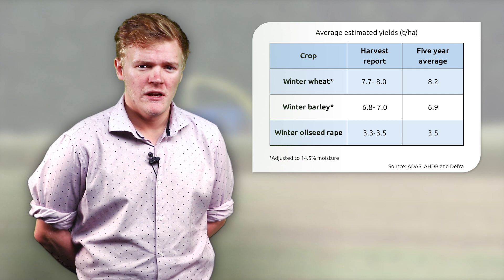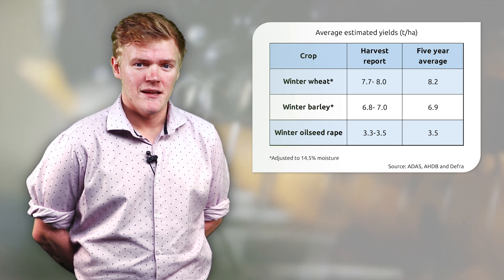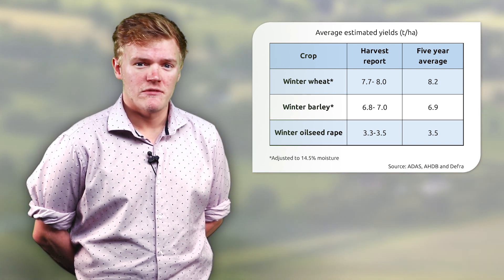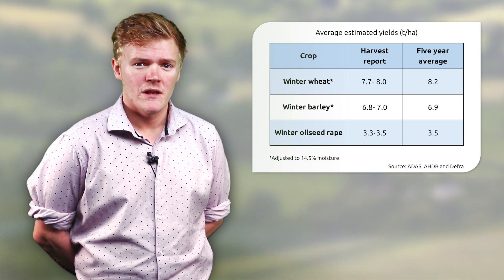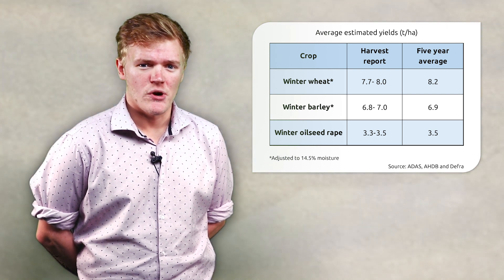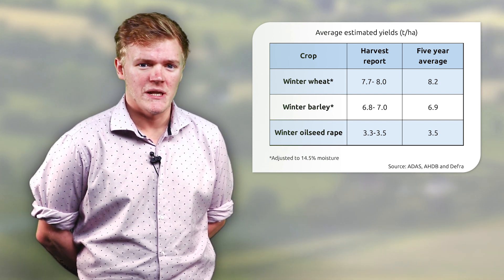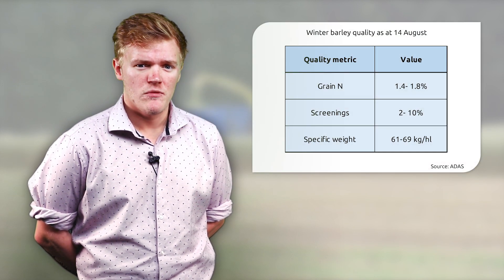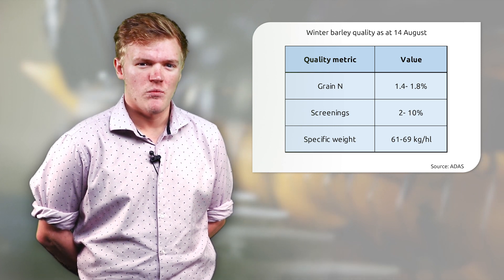Considerable variation - the story of harvest 2018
AHDB analyst James Webster gives a winter crop harvest round up, including information on progression, yields and quality.